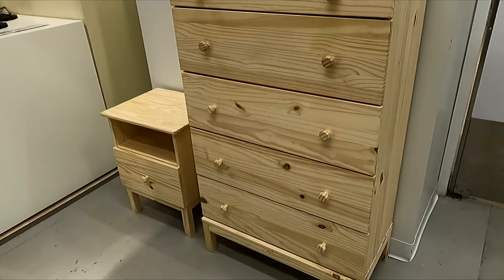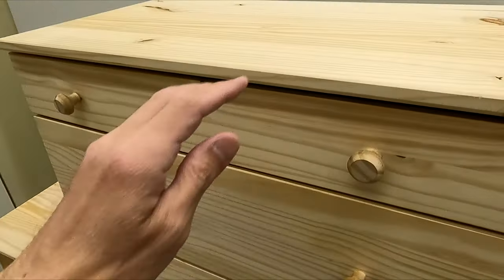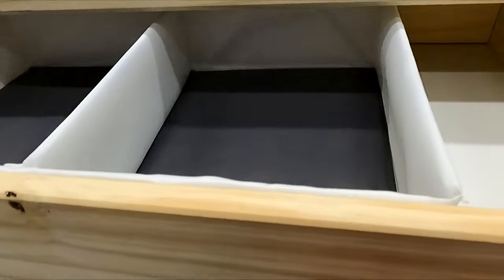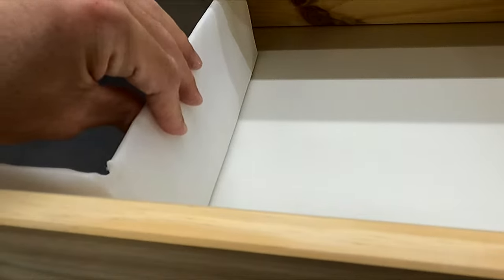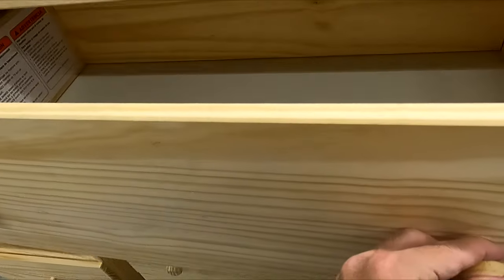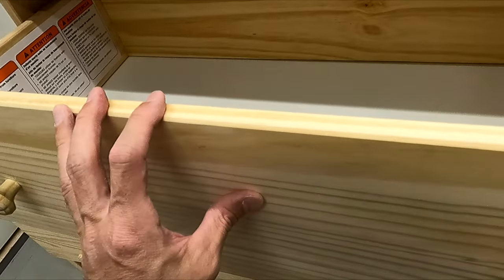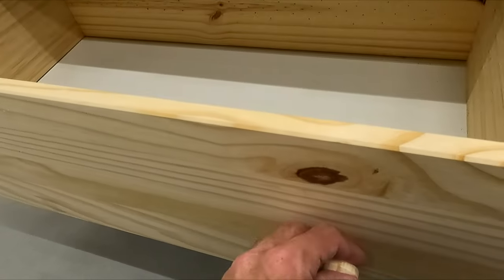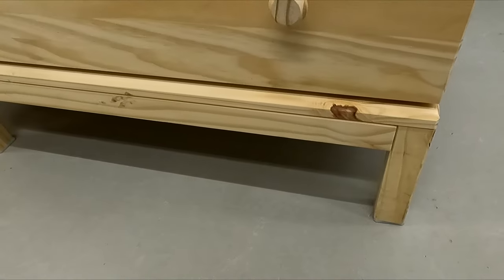IKEA TARVA 5 DRAWER CHEST PINE CLOSER LOOK IKEA FURNITURE DRESSERS BEDROOM FURNITURE SHOPPING REVIEW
IKEA BILLY BOOKCASE WHITE ON AMAZON (affiliate link with commissions) A close up look or closer look at the IKEA tarva 5 drawer chest pine dresser and review or reviews of dressers and bedroom furniture and furniture and home decor shopping or shop IKEA shop with me and they also have sofas and couches and chairs and armchairs and coffee tables and kitchen and dining tables and kitchenware and beds and bed frames and bedroom furniture and home furniture and on my channel there will be videos of all kinds of product reviews, demonstrations and walkarounds of products from stores like Amazon, Costco, Walmart, Target, Sam's Club, Dollar Tree, Big Lots and more showing what the items look like up close, their features, how they work and my general opinion of them.